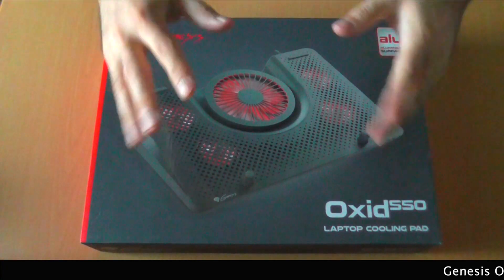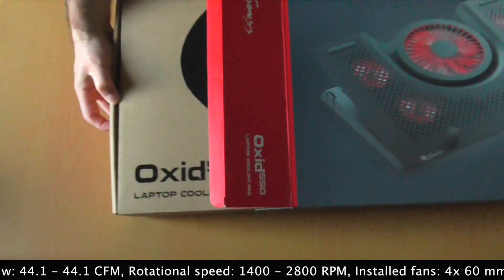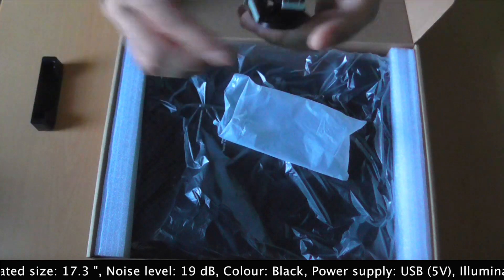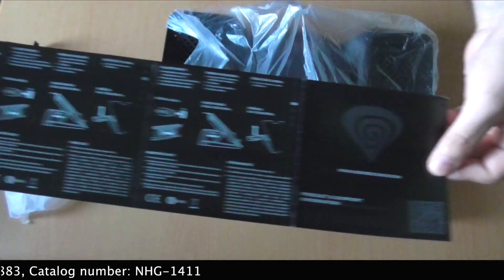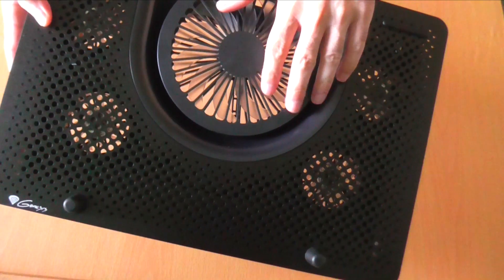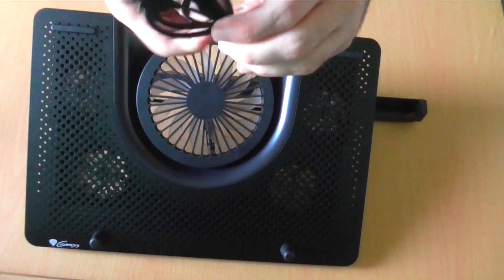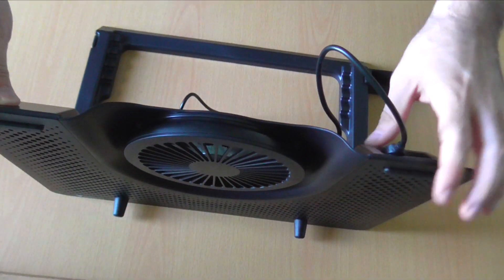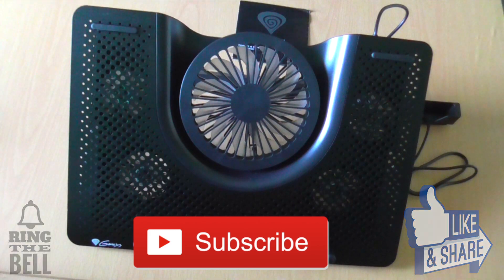Genesis OXID 550 Laptop Cooling Pad (NHG 1411) Unboxing - A Gaming Laptop Cooling Pad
UNBOXING of Genesis OXID 550 Laptop Cooling Pad (NHG 1411).. a gaming laptop cooling pad!!!

GENESIS OXID 550 KEY FEATURES:

-EFFICIENT FANS
-LED BACKLIGHT
-SMARTPHONE STAND
-ANGLE ADJUSMENT

ERGONOMIC CONSTRUCTION
Genesis Oxid 550 provides proper viewing and typing angles with five height adjustment settings for user’s conformity and wrist protection, which can make huge difference during a long gaming fight. The pad is equipped with rubber anti-slip stands to avoid any undesired movement during usage.

5 POWERFUL FANS
The cooling system in Genesis Oxid 550 is based on four smaller fans dissipating heat from under the laptop and one large fan providing efficient cooling airflow. With red backlight on each of the fans Genesis Oxid 550 gets a real gaming look.

YOUR MOBILE ALWAYS AT HAND
The detachable mobile stand is an additional feature – it can be fixed to the stand on either side making Oxid 550 even more useful tool on every desk.

-Genesis Oxid 550 Specifications-

Construction: Removable phone holder
Weight: 1050 g
Adjustable tilt angle: 5 levels
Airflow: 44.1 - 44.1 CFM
Rotational speed: 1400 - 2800 RPM
Installed fans: 4x 60 mm, 1x140 mm
Number of installed fans: 5
Material: Aluminium, ABS
Dedicated size: 17.3 "
Noise level: 19 dB
Colour: Black
Power supply: USB (5V)
Illumination: Yes
Height: 55 mm
Width: 280 mm
Length: 400 mm
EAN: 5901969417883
Catalog number: NHG-1411